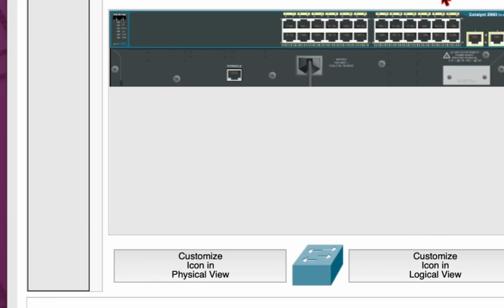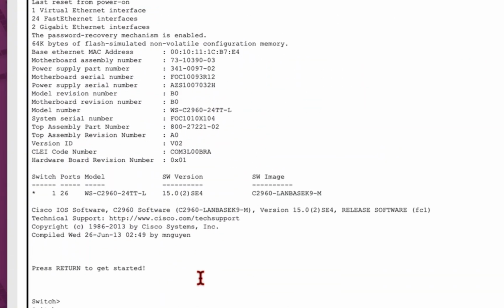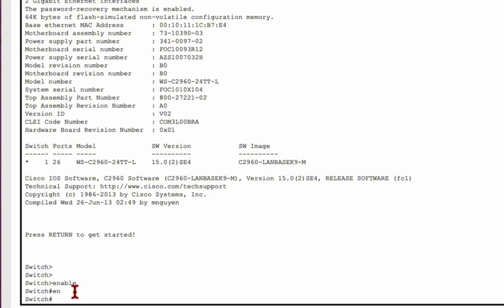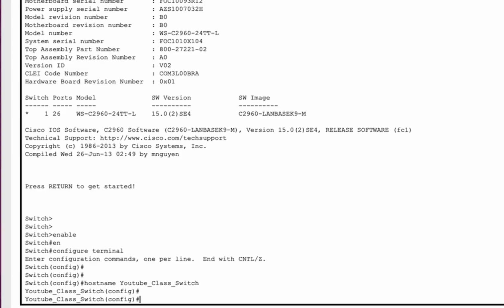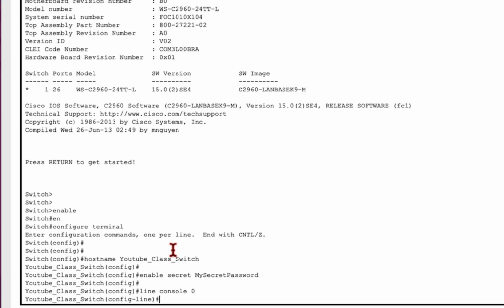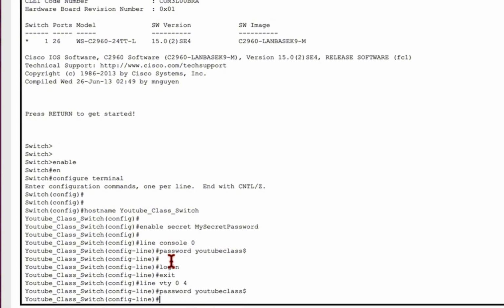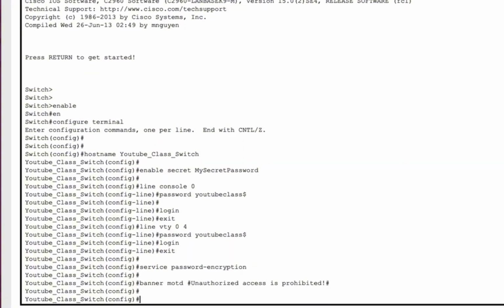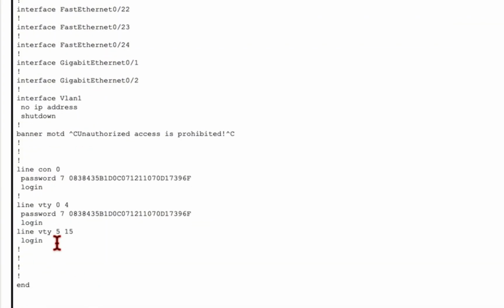2025 Beginner Cisco Switch Setup 102: Hostname, Passwords & First Commands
Learn the basic Cisco switch configurations every beginner must know — no internet, no advanced setups, just pure fundamentals. In this video, I walk you through the first commands you should run on any Cisco switch, including hostname setup, passwords, encryption, console access, and essential security best practices.